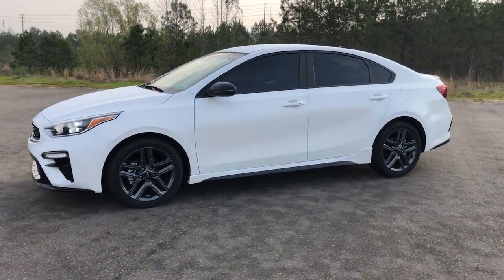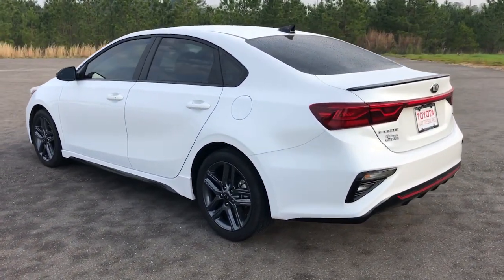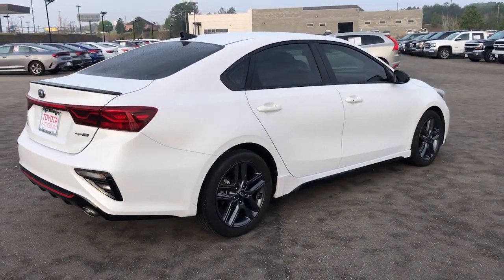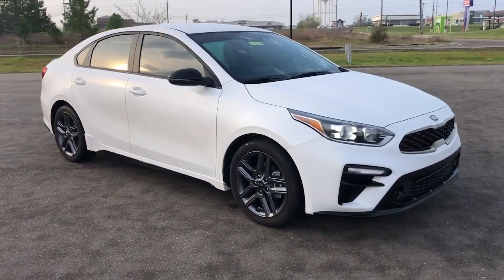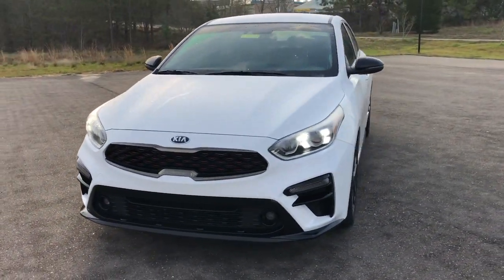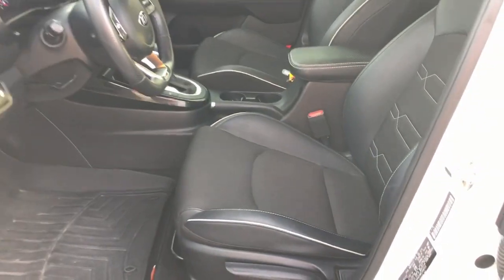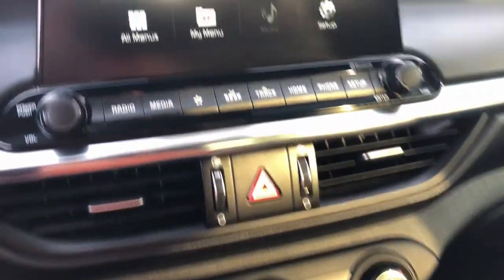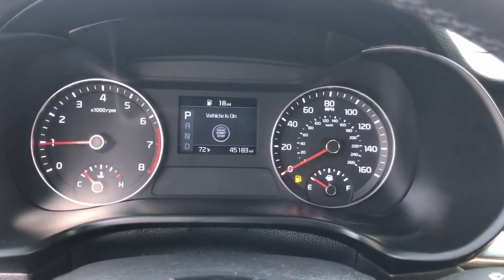2021 Kia Forte GT-Line MS Hattiesburg, Lumberton, Sumrall, Ellisville, Wiggins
Pre-Owned 2021 Kia Forte GT-Line available at Toyota of Hattiesburg located in 6461 US Hwy 98, Hattiesburg, MS, 39402. Servicing the Hattiesburg, Lumberton, Sumrall, Ellisville, Wiggins area.

You just found the  2021  Kia Forte.  Give in to your craving for smooth performance and a sporty, upscale feel. This Forte was designed with drivers in mind. Agile, powerful, efficient, and packed with technology that lets you make it your own, this compact sedan helps you make the most out of every journey.  These are just some of the great options this vehicle comes with: Pre-Collision System, Lane Departure Warning, Keyless Entry, Back-Up Camera, Fog Lamps, Keyless Start, Lane Keeping Assist, Heated Mirrors, Steering Wheel Audio Controls, Blind Spot Monitor. Feed your craving for refined and spirited driving. Get behind the wheel of this sleek Forte.  Come in for a fun and easy road test. Our team will make it the best part of your day.